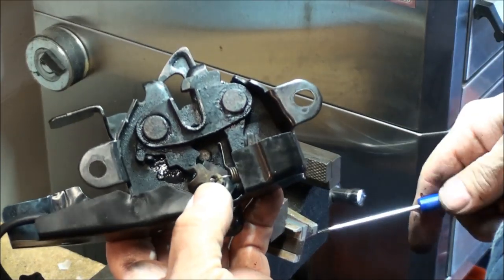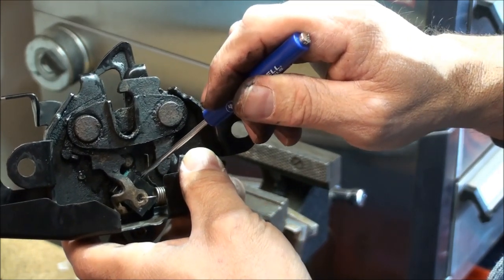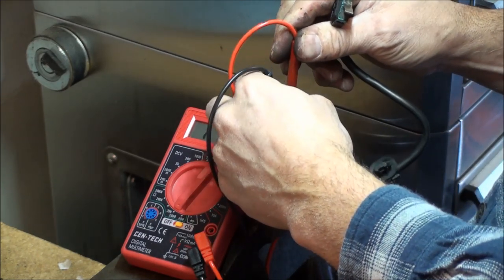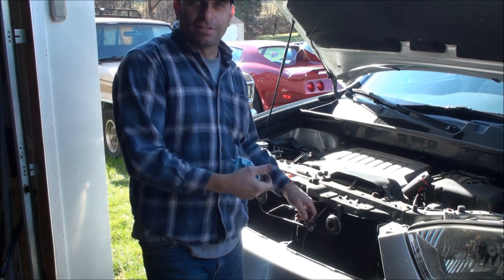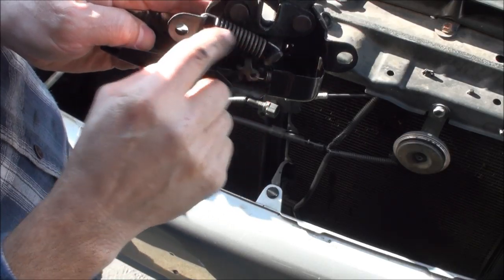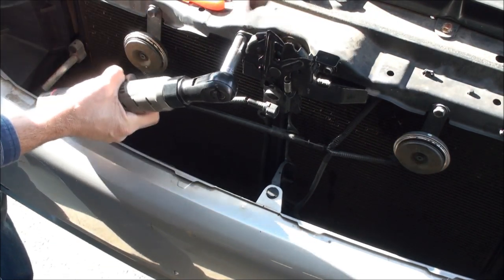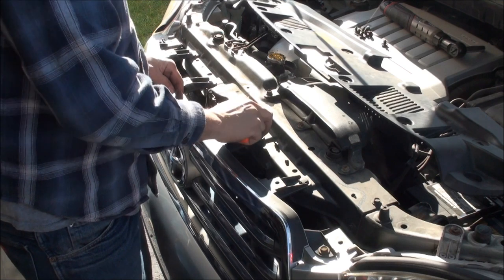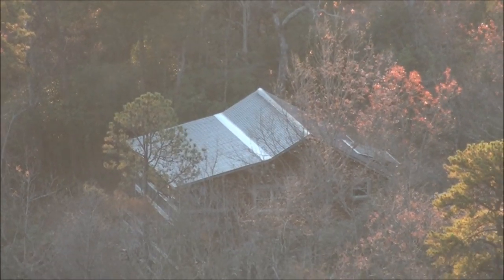Alarm Toyota Going Off -The fix, Hood Switch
This video shows the common cause for false alarms to be set on a 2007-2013 Toyota Highlander.  The video shows the hood latch switch details. -Ozz